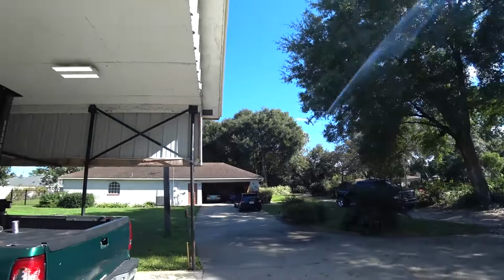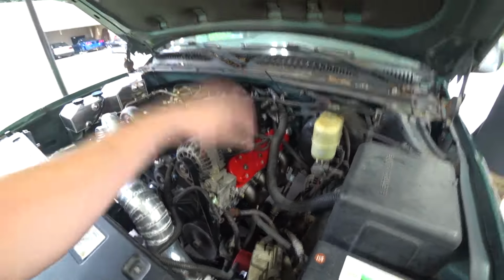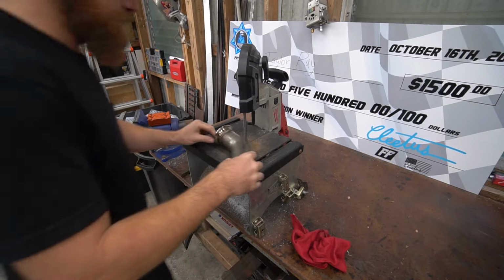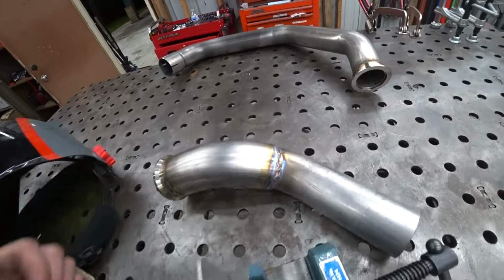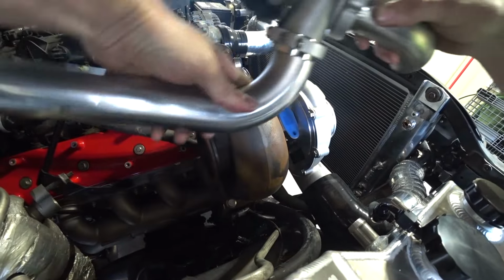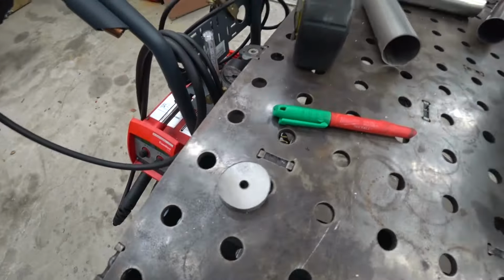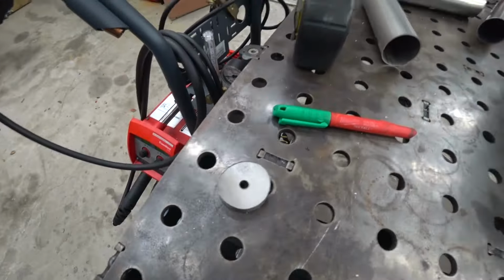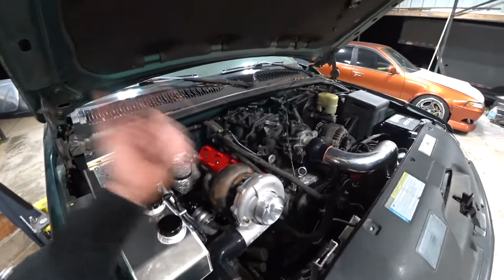Turbo LS street truck. Building the turbo kit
Building my 6.0 LS/4l80e swapped RCSB Silverado turbo street truck!